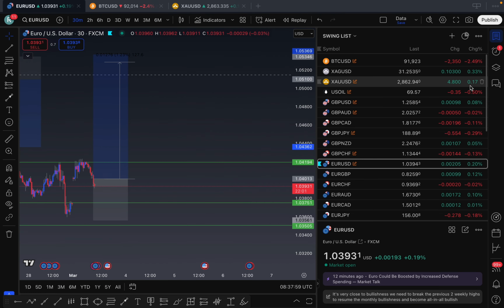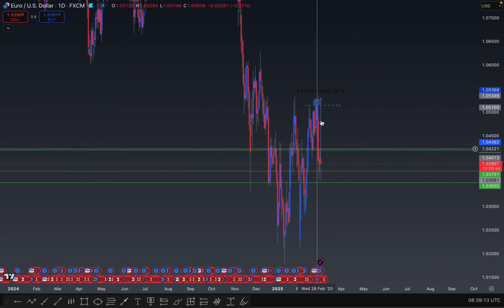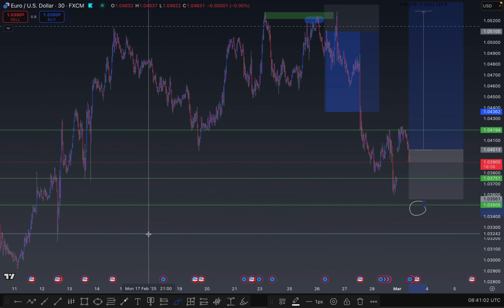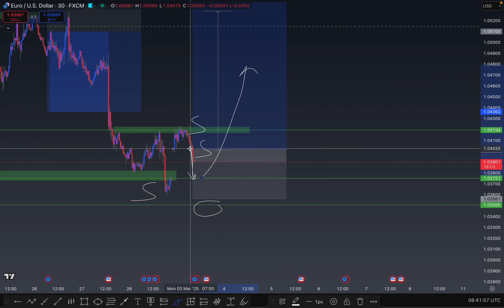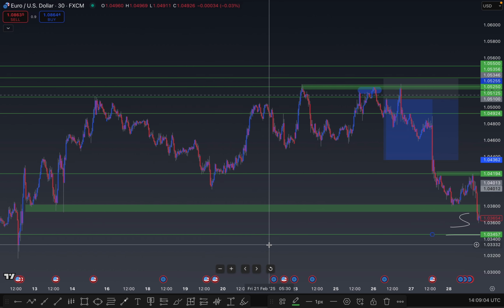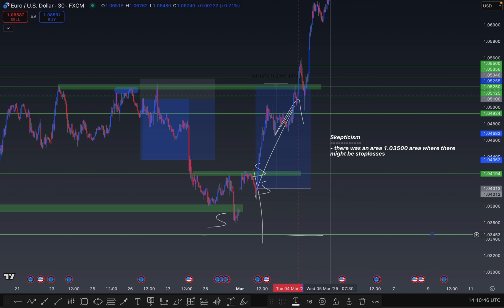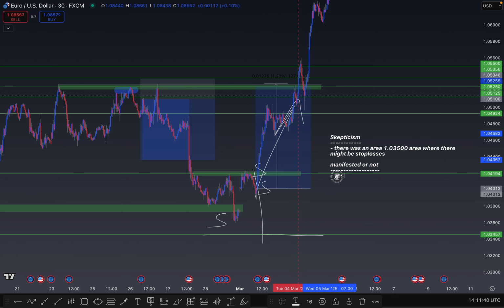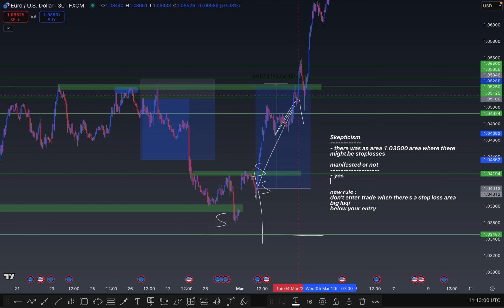Live Day Trading +5,182$ (HOW I JOURNAL MY TRADES AT THE END) - 3 March 2025